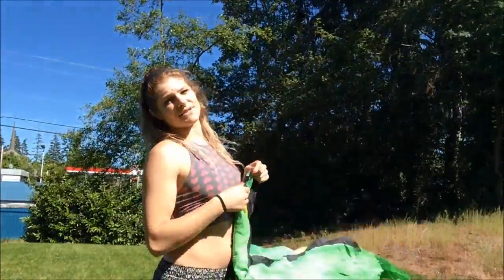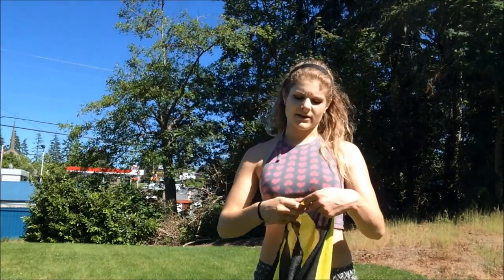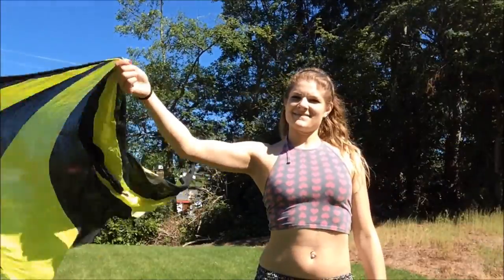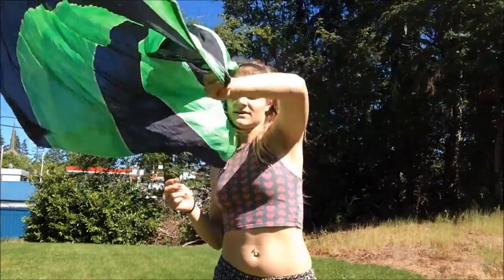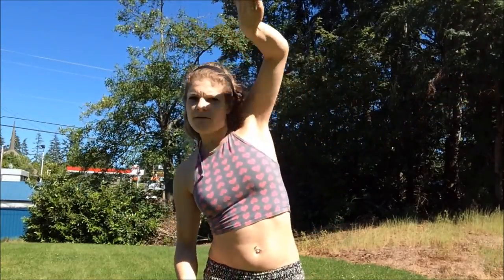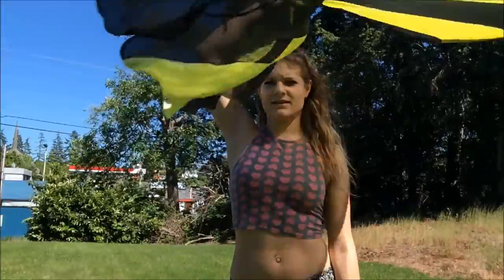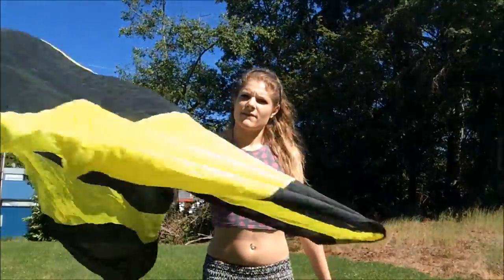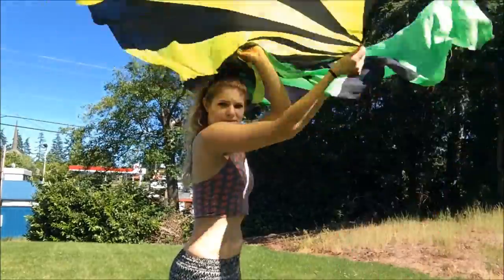* The Corkscrew * ~ Spin Flag Tutorial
Visit Spin Flag Poi on Facebook and Instagram to see the latest creations, tutorials, pictures, and flow videos!